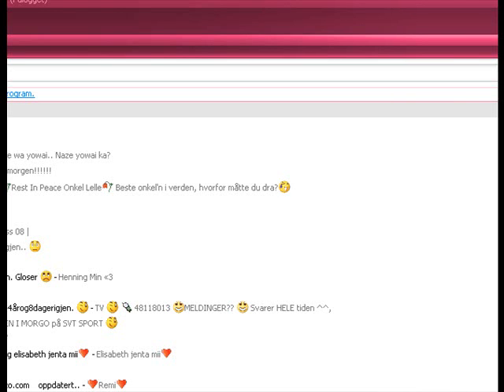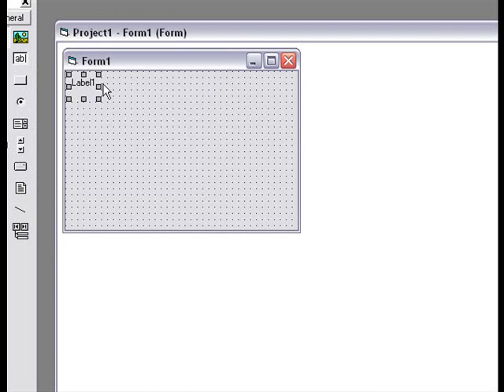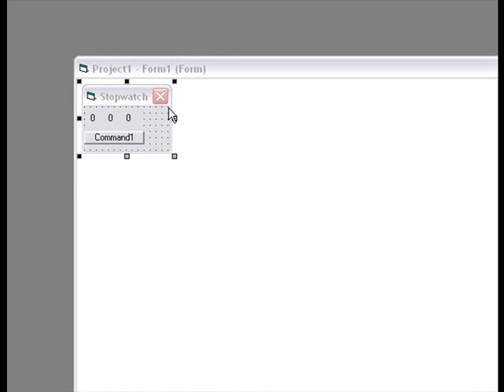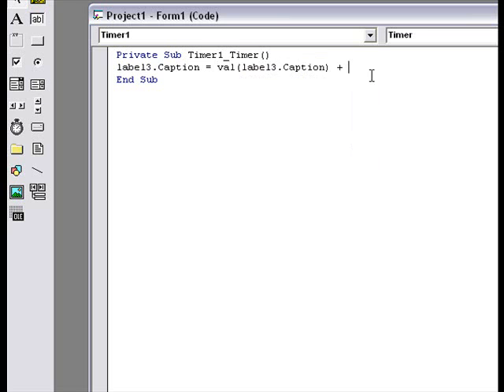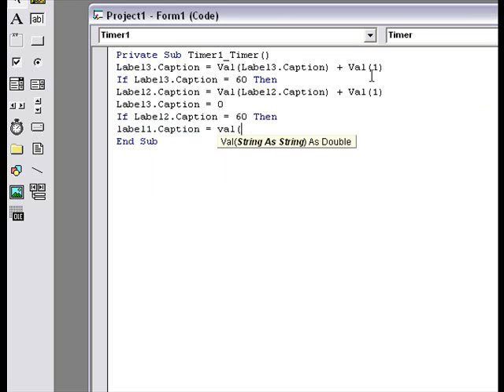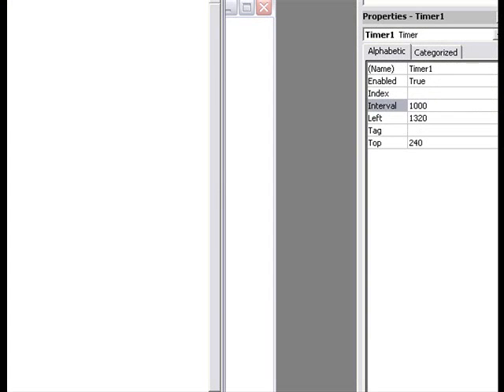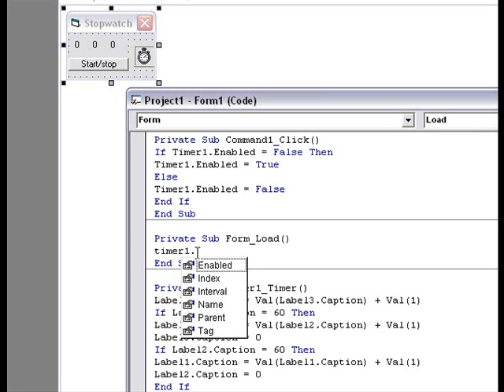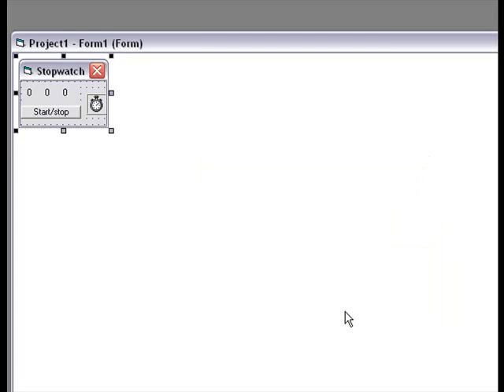how to make a stop watch in Visual Basic 6.0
this tutorial shows you how to make a simple stop watch in Visual basic 6.0